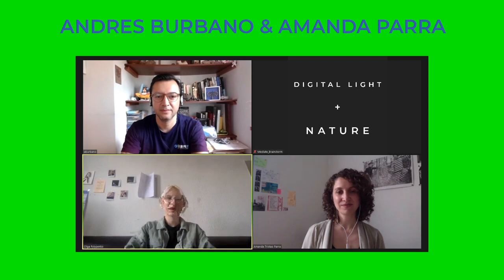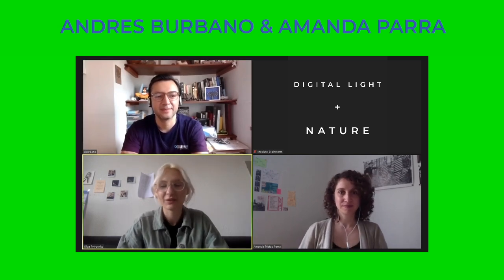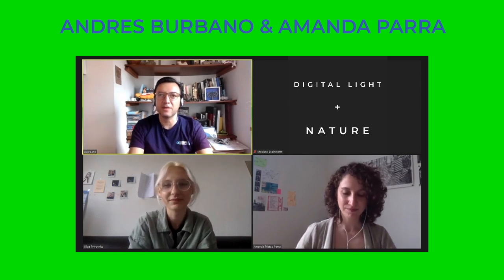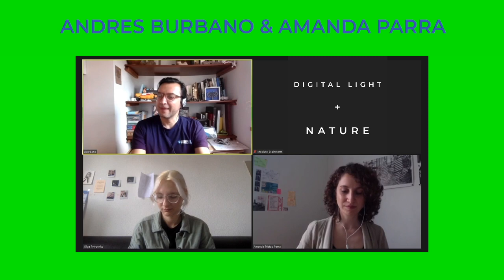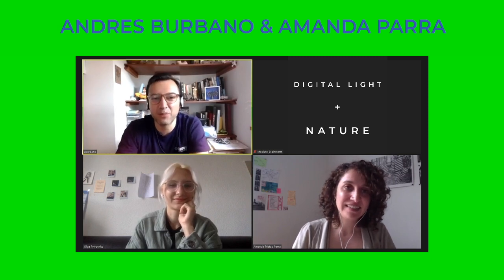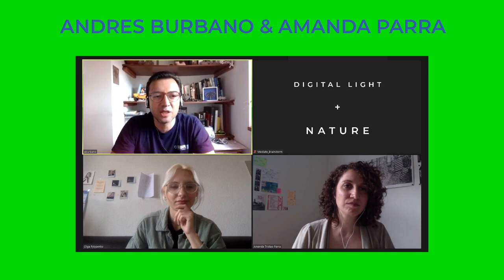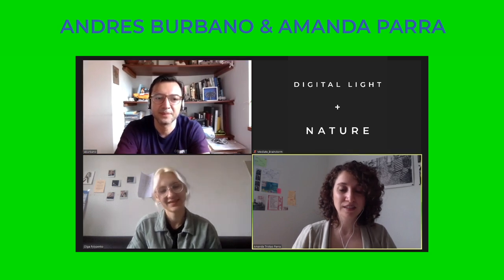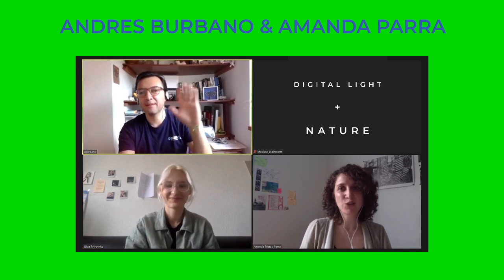Mediate/Brainstorm Livestream: Andres Burbano & Amanda Parra in-between Digital Light + Nature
«Brainstorm» was a publicly live streamed event that took place as a part of the Mediate online exhibition on May 16, 2020. Its main was to explore in-betweenness as a communication tool.

Each session invited two specialists to reflect upon the in-betweenness of two proposed “keywords” that were announced at the start of each session. Our hope is for each session to inspire exchange, and further investigation, and bring a breath of fresh air to each others’ research practices.

Brainstormers: Andres Burbano & Amanda Parra

Andres Burbano is currently Associate Professor in the Department of Design at Universidad de los Andes. Burbano, originally from Colombia, explores the interactions of science, art and technology in various capacities: as a researcher, as an individual artist and in collaborations with other artists and designers. Burbano's work ranges from documentary video (in both science and art), sound and telecommunication art to the exploration of algorithmic cinematic narratives.

Amanda Parra is an artist/researcher/learner/sharer with a background in the creation and development of new content for audiovisual media, archival research, and engaged in preservation of heritage.